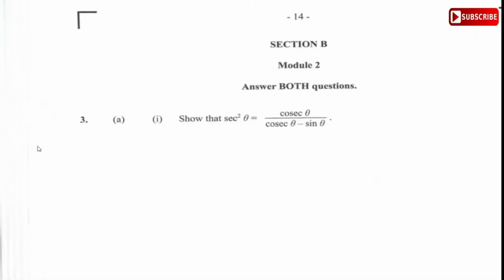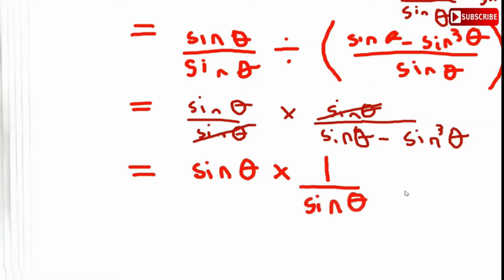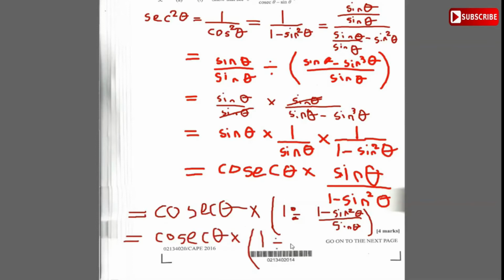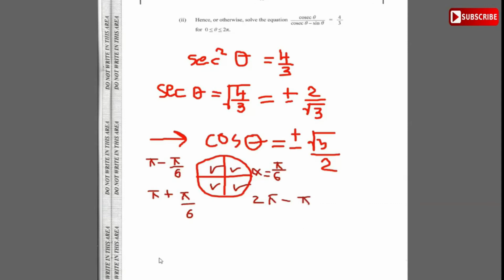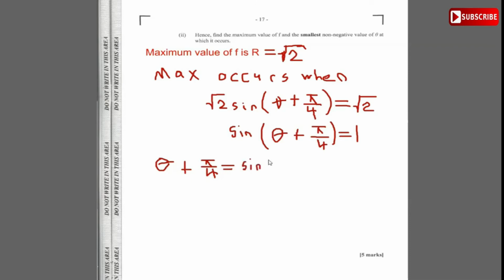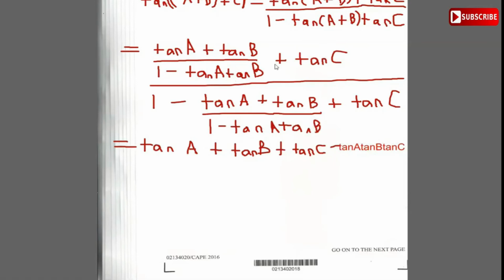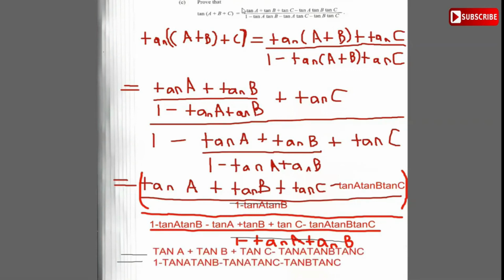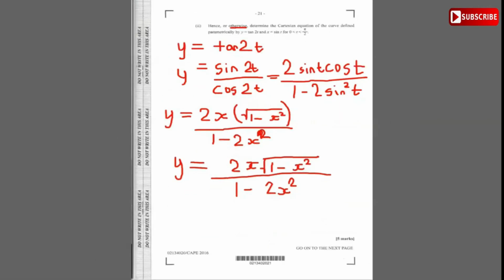CAPE PURE MATHEMATICS UNIT 1|JUNE 2016|TRIGONOMETRY QUESTION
Please change from 360p to 720p